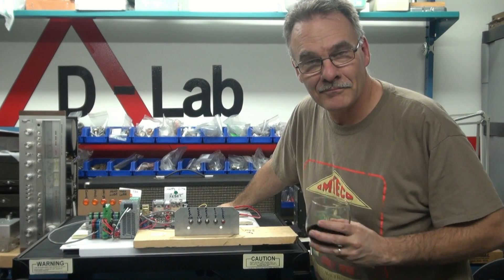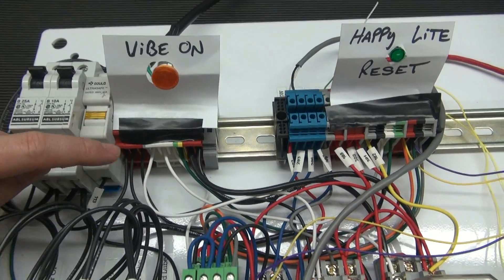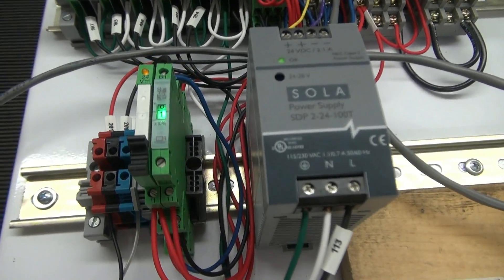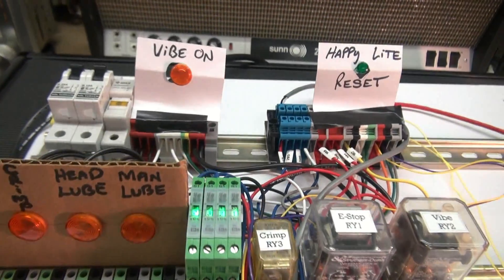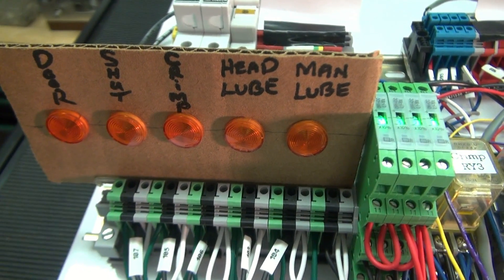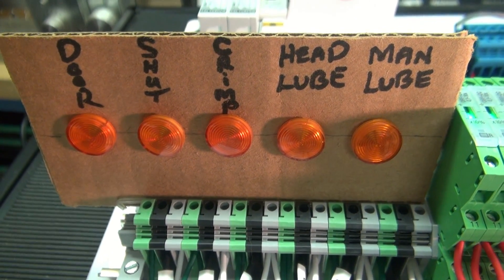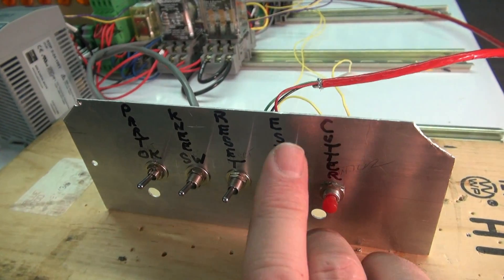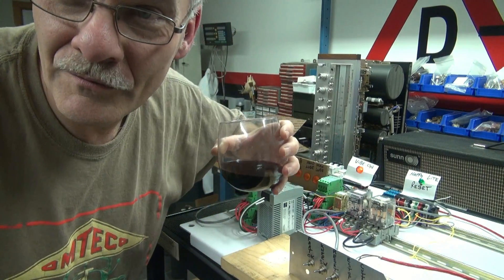Demo Control Panel omteco Abbott Rubber Hose Crimping machine D-lab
Project for Olivet Machine and Abbott Rubber (Chicago) Controls vis relay logic. Upgrade for manufacturing.